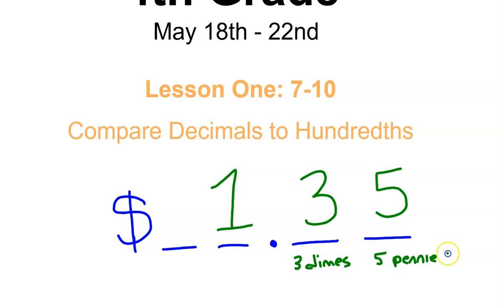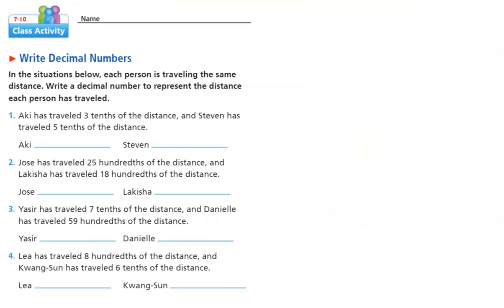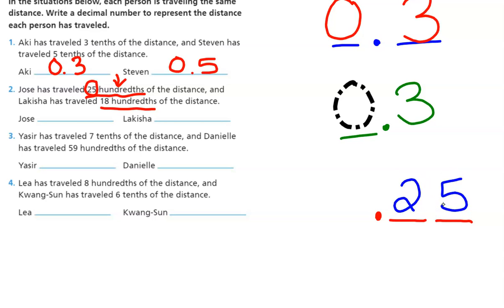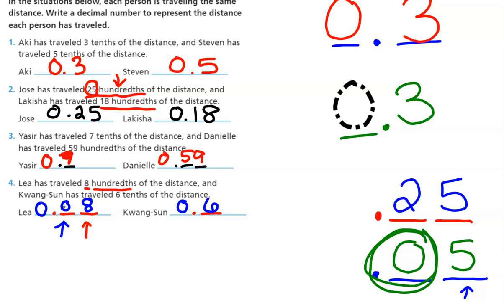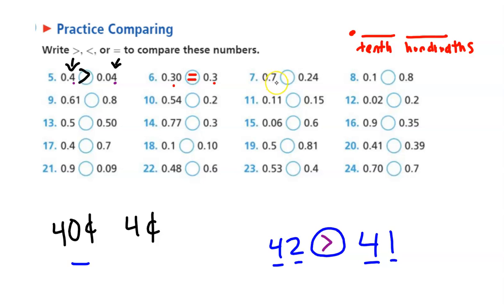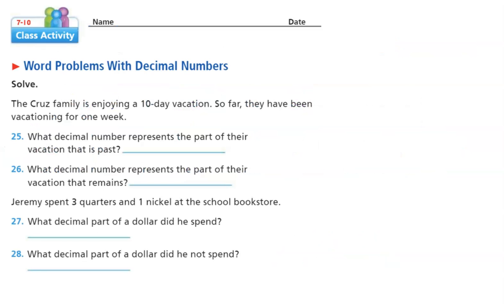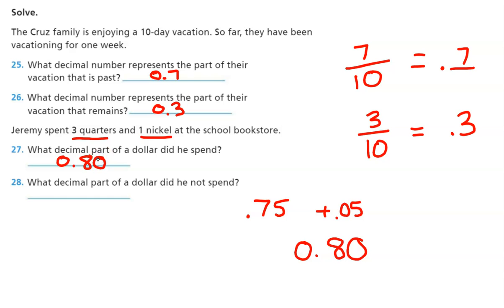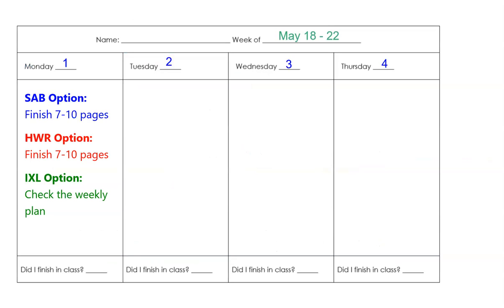4th Grade 7-10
Lesson One for Week of May 18th - 22nd